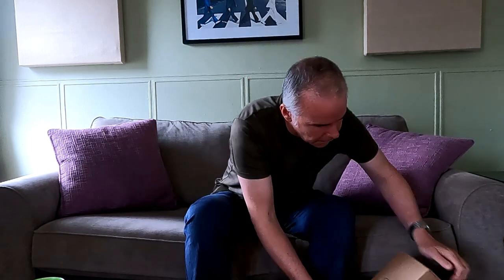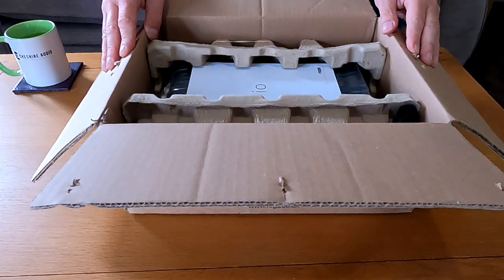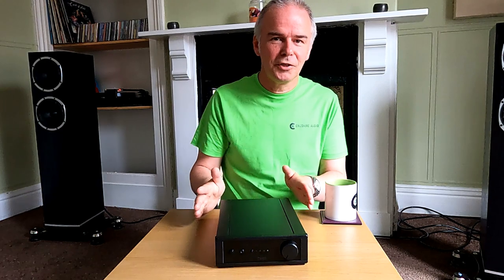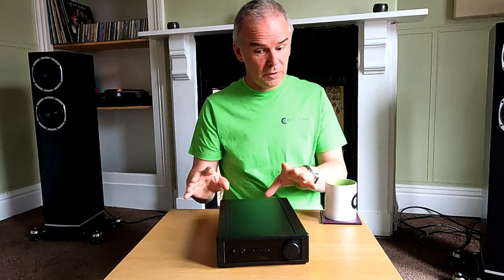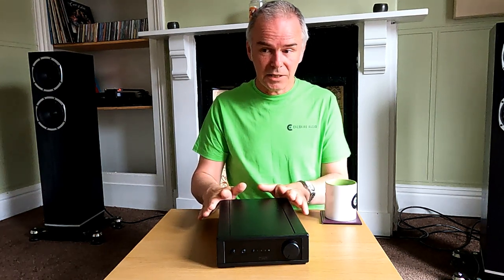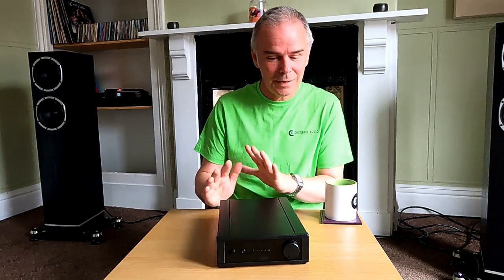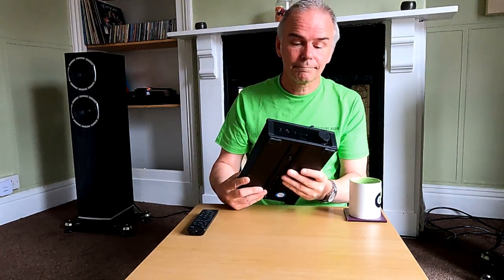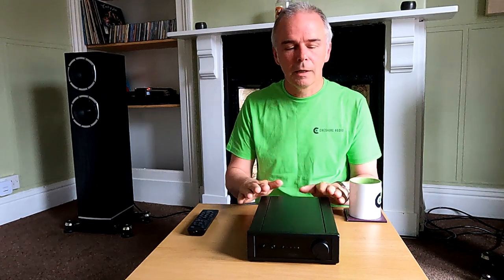Rega io amplifier - Unboxing and Review - Is it a modern successor to the Naim Nait 1?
In this video we unbox a Rega io Amplifier and talk about it's features and performance.